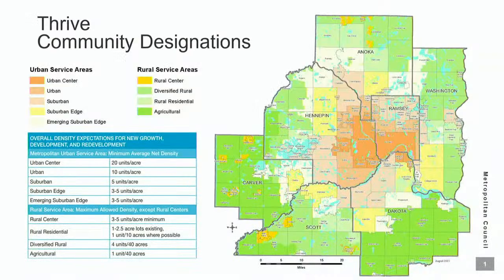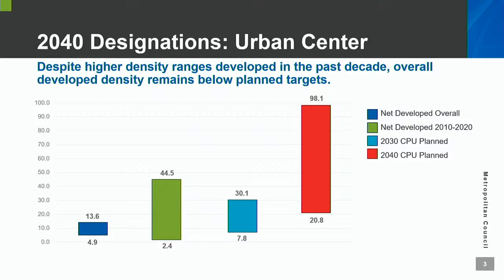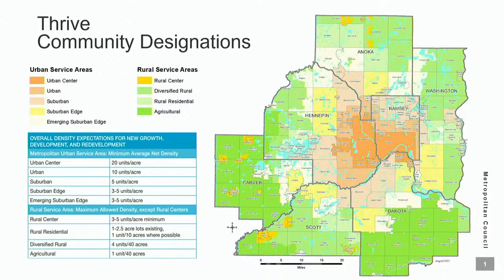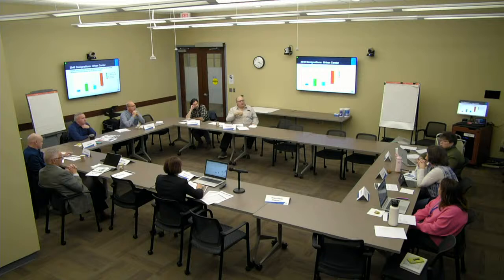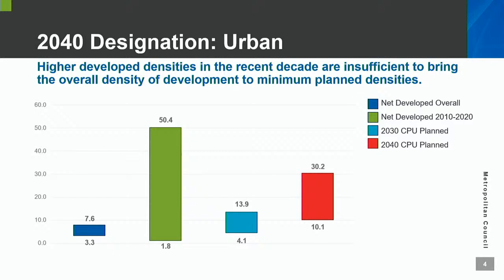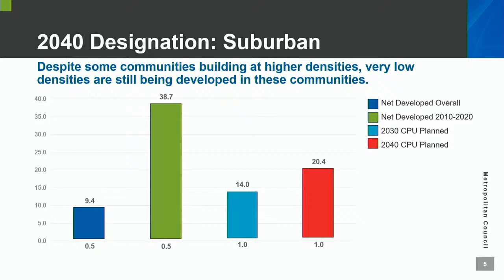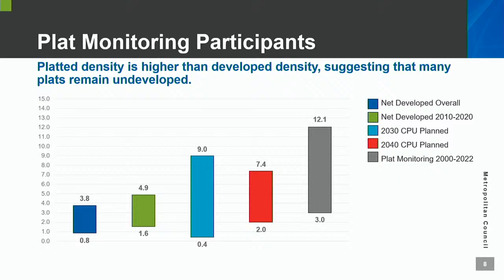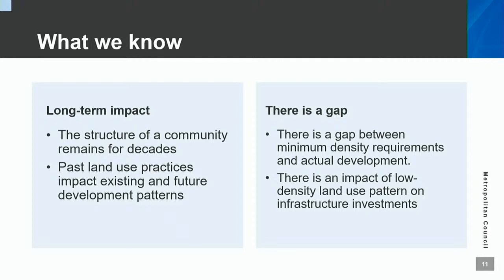LAND USE ADVISORY COMMITTEE MEETING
Agenda
Call to Order
Approval of the Agenda
Approval of September 21, 2023 Land Use Advisory Committee minutes
Information
Density Discussion (Raya Esmaeili)
Presentation (to be posted on 11/13/2023)
Additional Materials
Imagine 2050 Engagement Update and Findings (Angela R. Torres, 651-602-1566)
Presentation

Adjournment